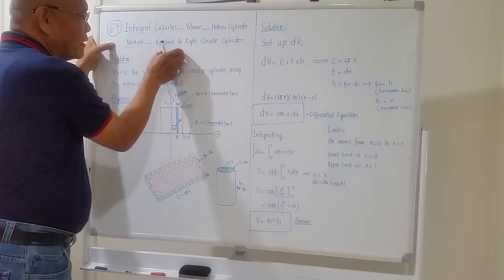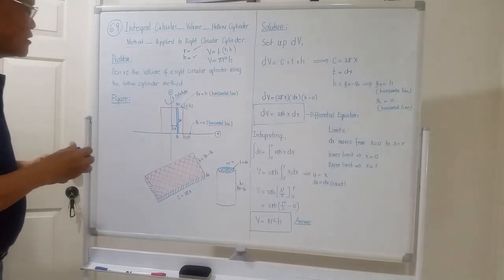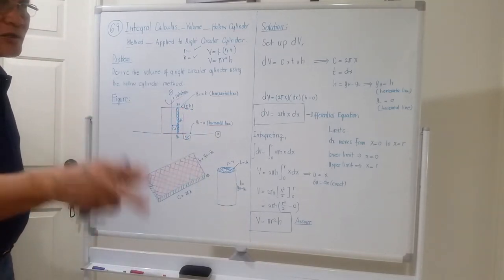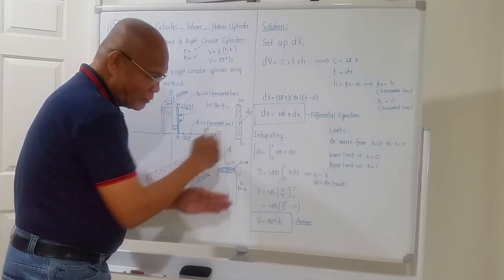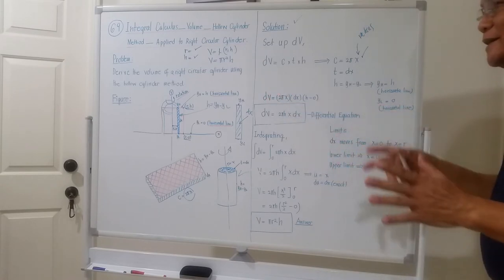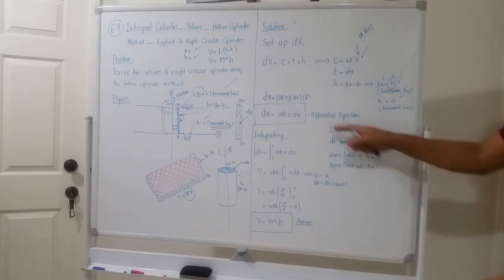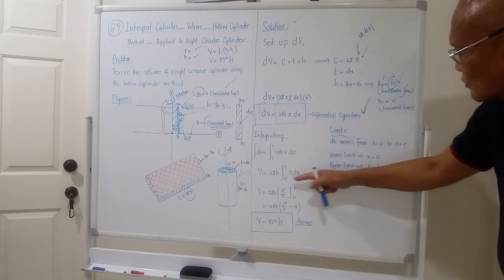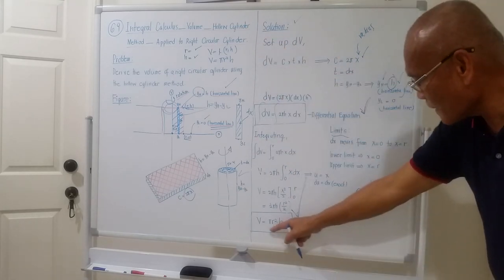L69 Integral Calculus _ Volume Hollow Cylinder Method Rt Circular Cylinder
Right circular cylinder volume derivation.